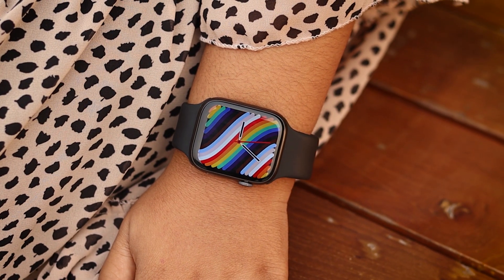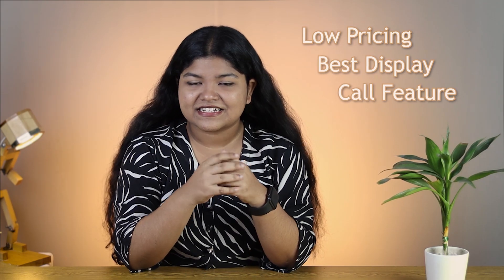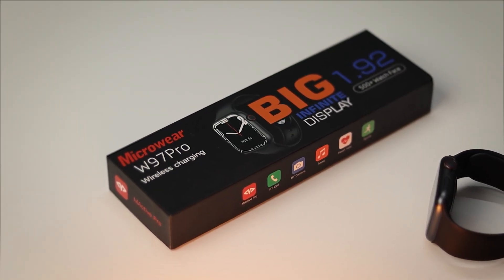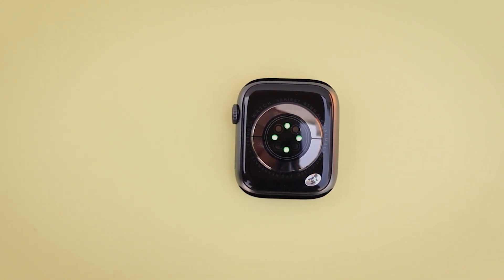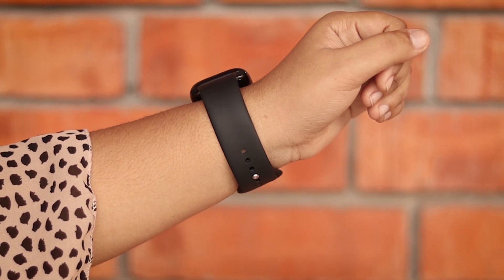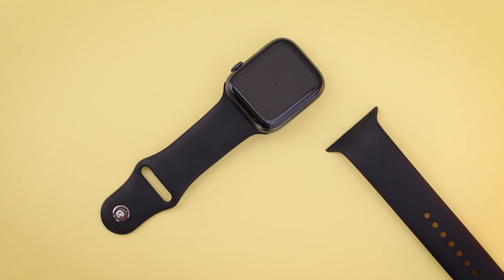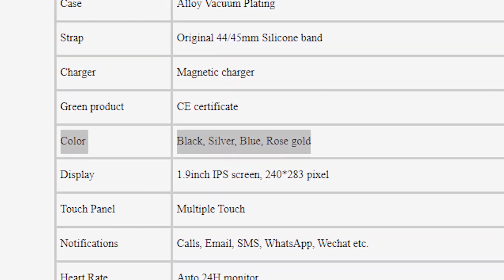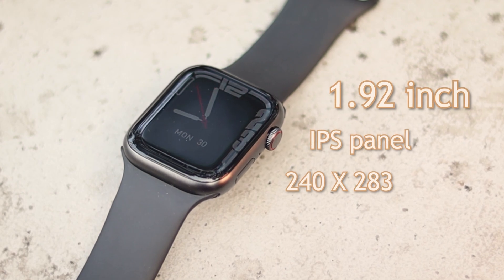Microwear W97 Pro | ১৮০০ টাকায় সেরা ডিসপ্লে যুক্ত স্মার্ট ওয়াচ!